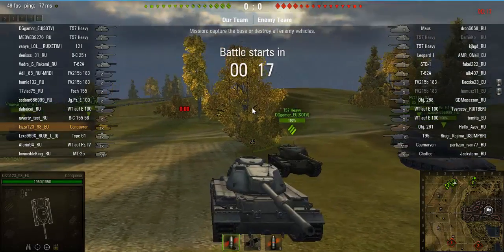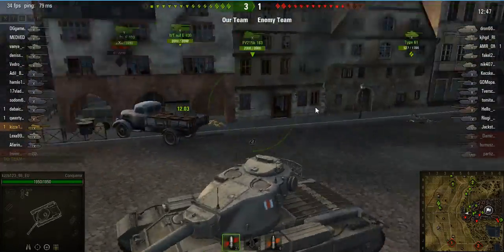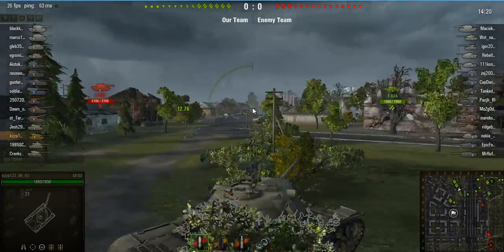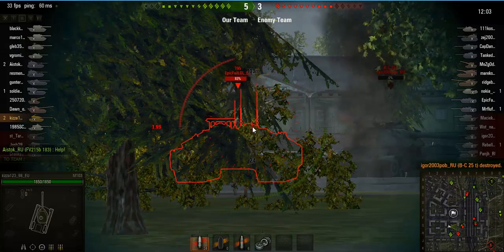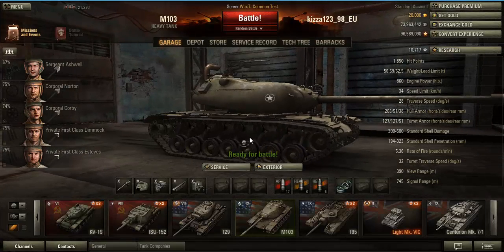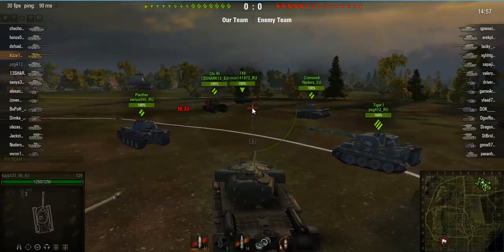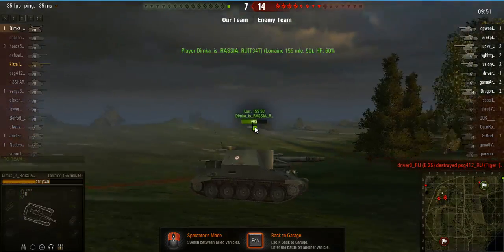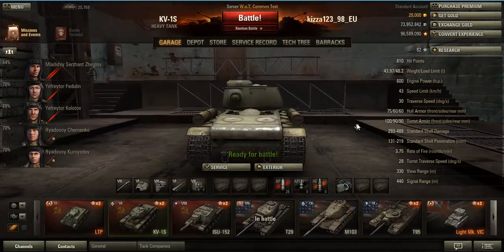World Of Tanks: Test Server: Gameplay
Hellooooo viewers and welcome to a few games I played on the World Of Tanks test server, I hope you enjoyed.